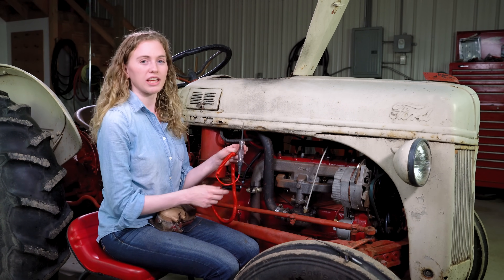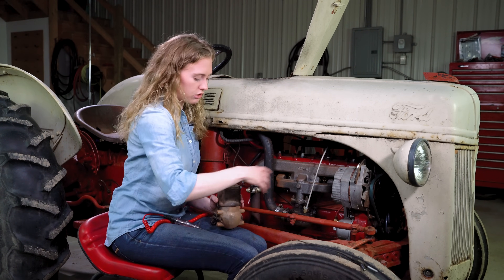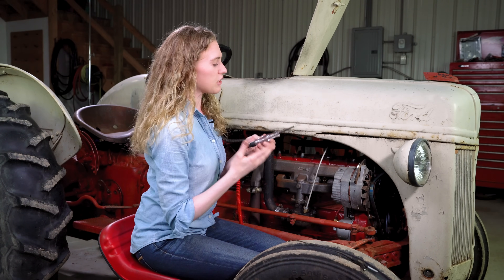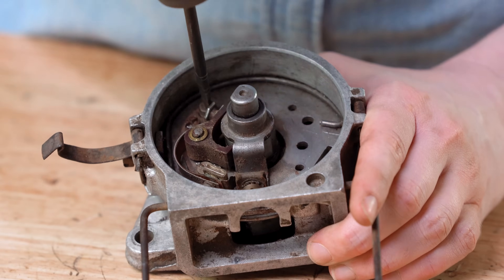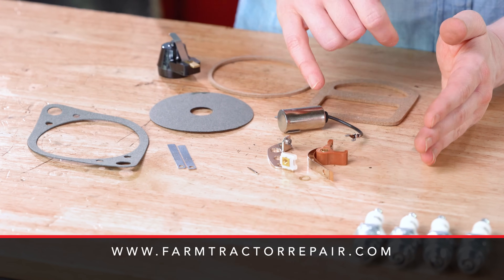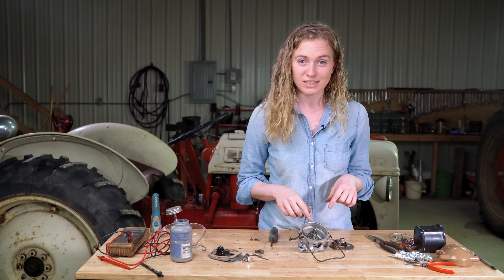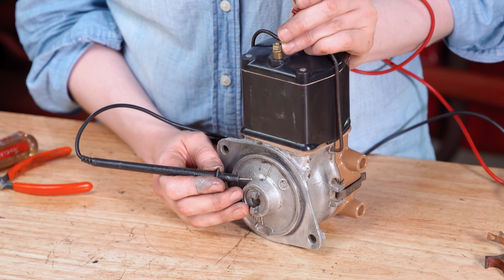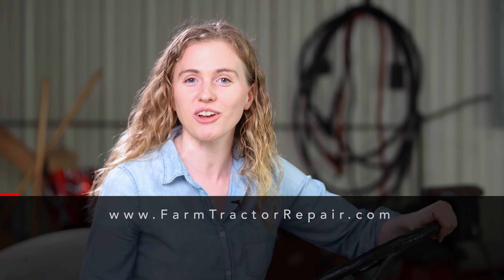Ford Distributor Rebuild & Troubleshoot: Points, Coil, Cond.: Ford 9N, 2N and 8N Front Mount Tractor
Rachel demonstrates how to install new points, condenser, rotor, coil and cap in a front mount distributor (Ford 9N, 2N and early 8N).